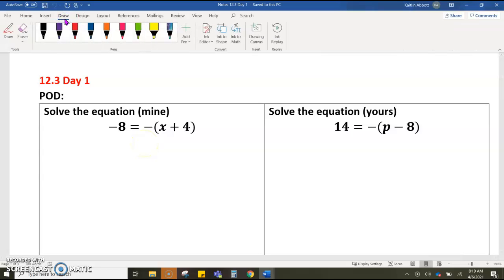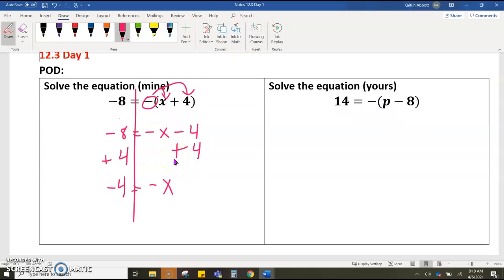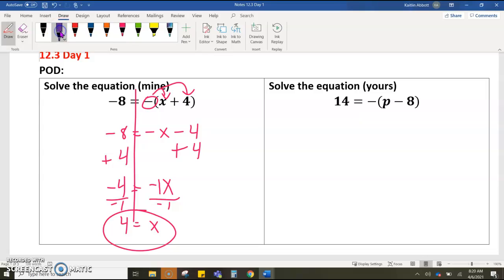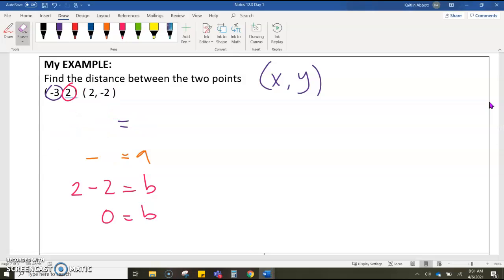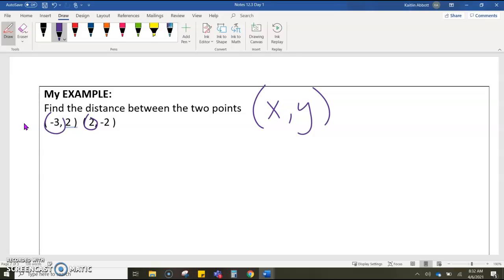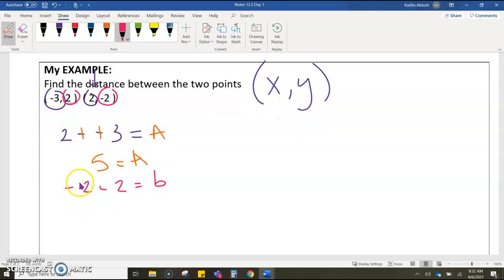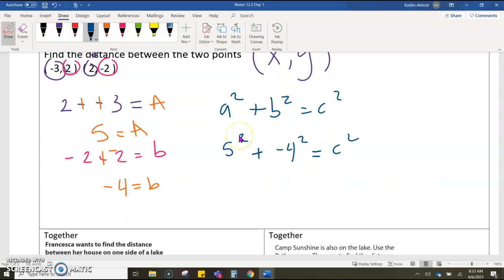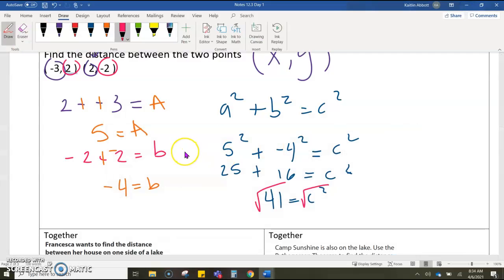12.3 Day 1 Examples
Distance with Pythagorean Theorem